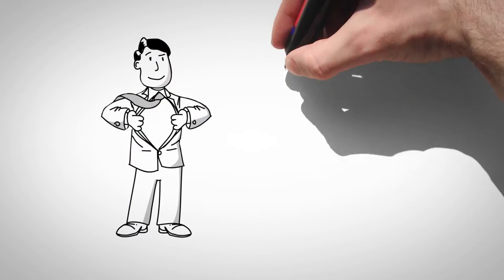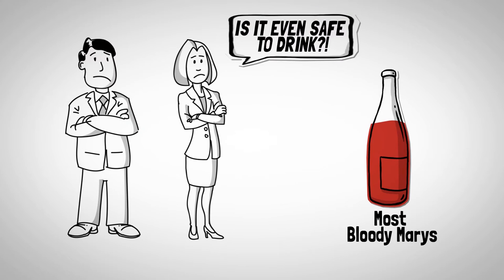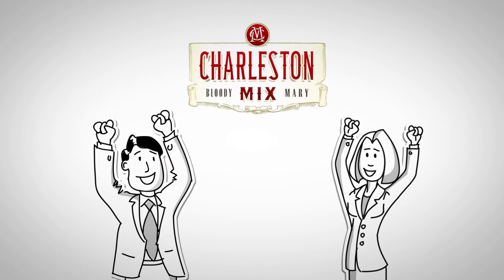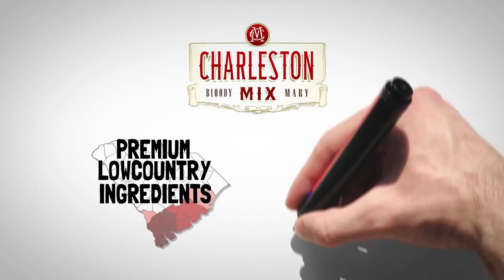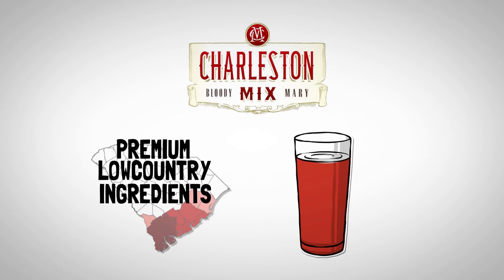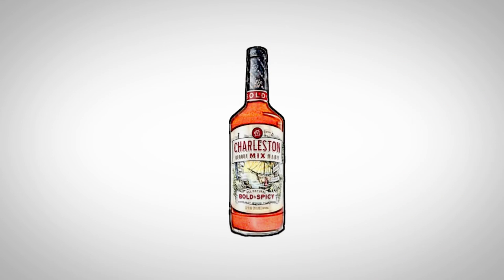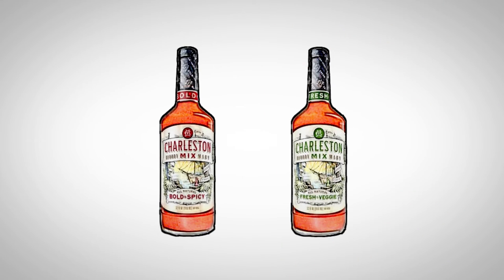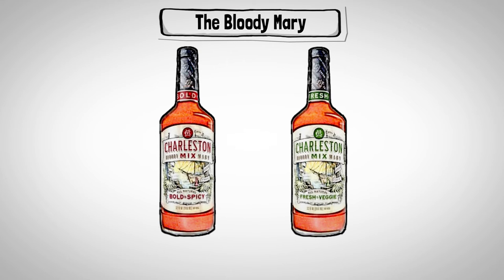Charleston Mix - The South's Best Bloody Mary